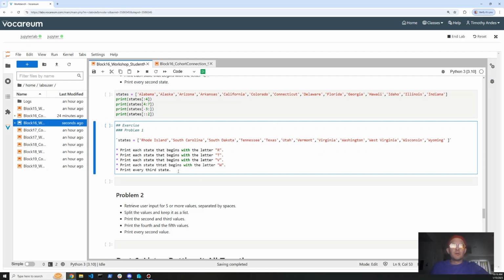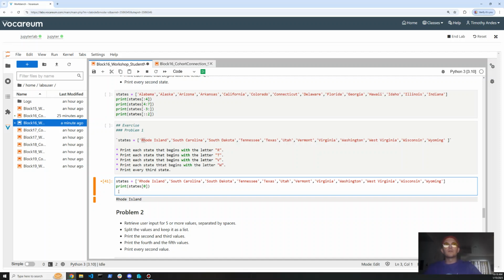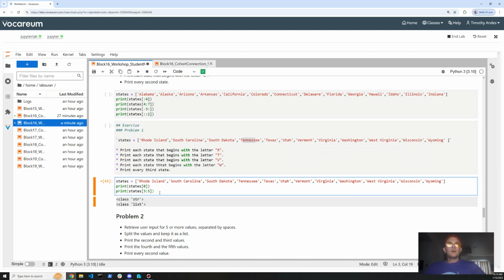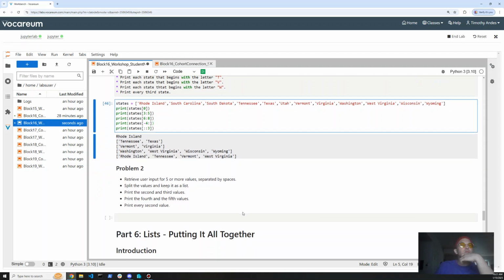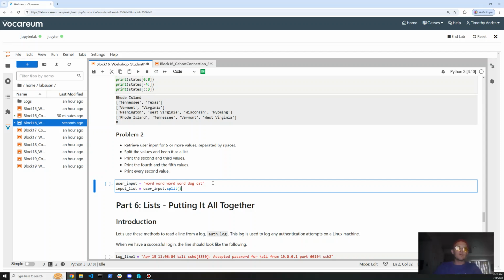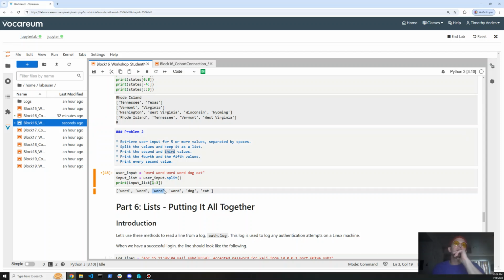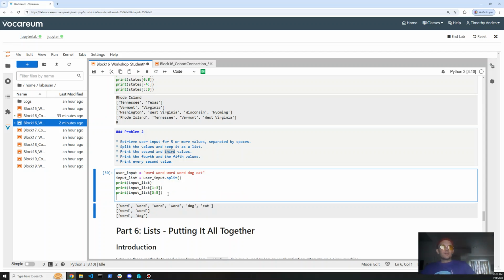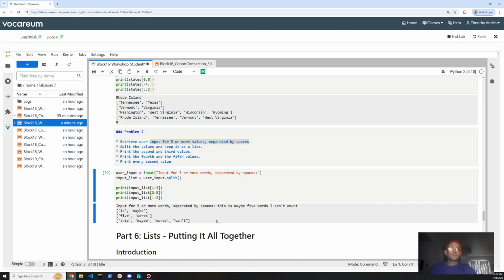Python Tutorial: List Slicing Exercise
A Python tutorial in Jupyter Labs explaining Exercise Problems 1 and 2 from my Cybersecurity Bootcamp class.